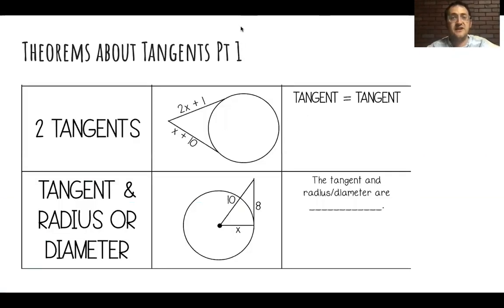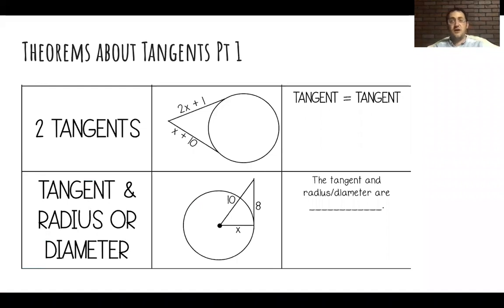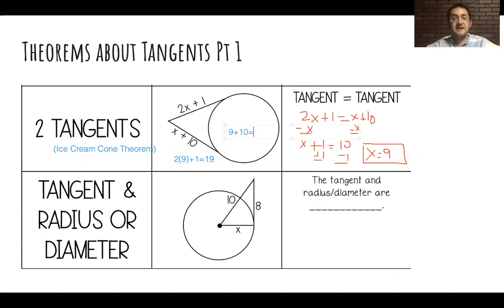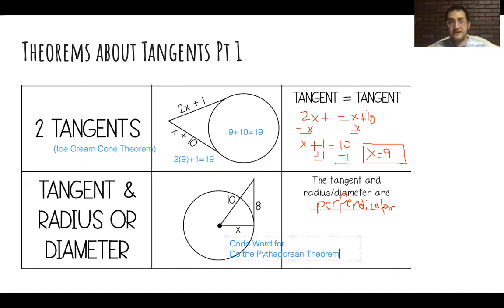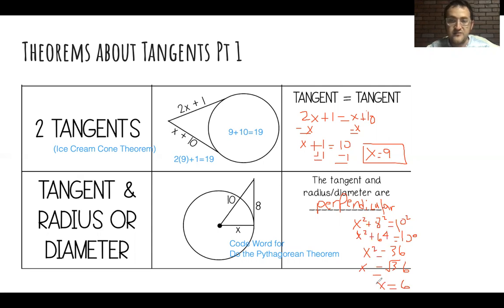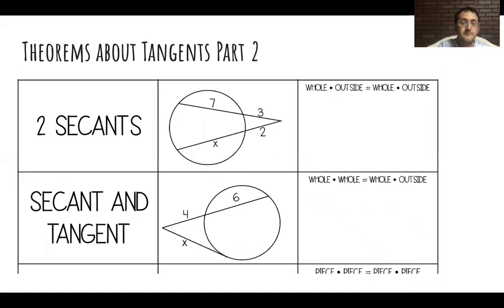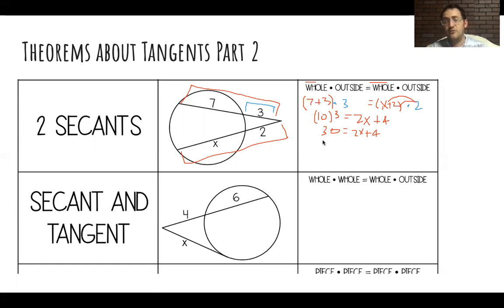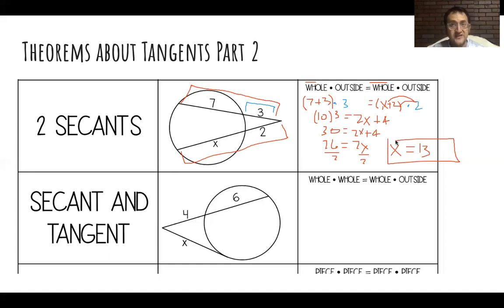Skill 8.4: Theorems about Tangents in Circles